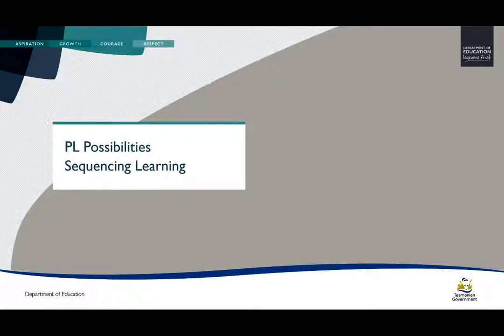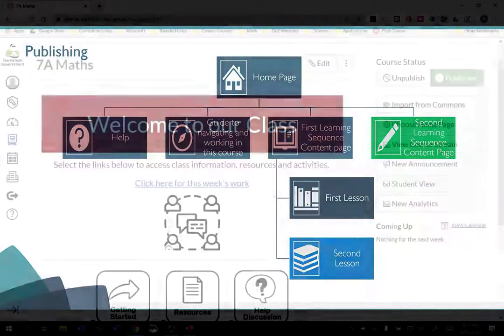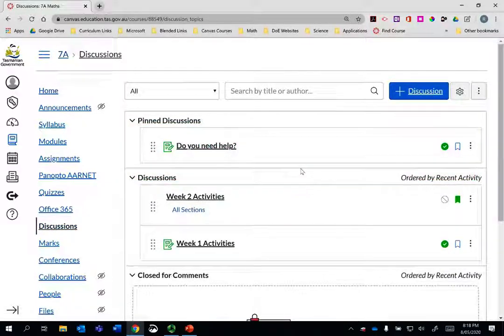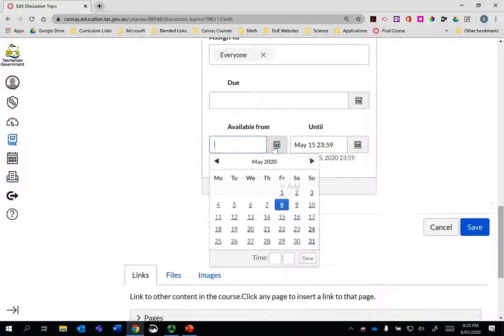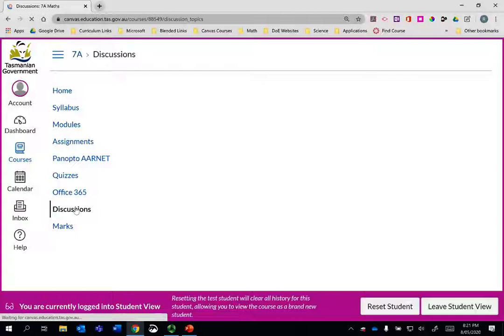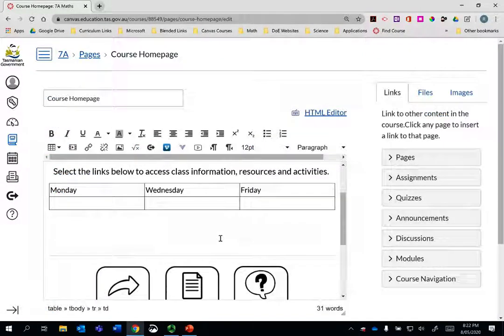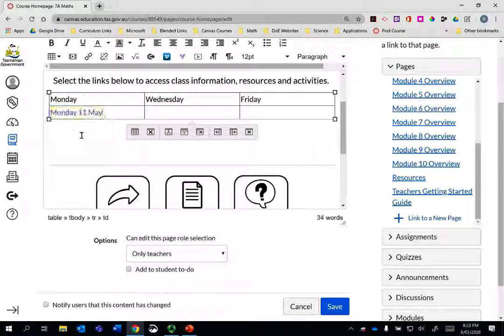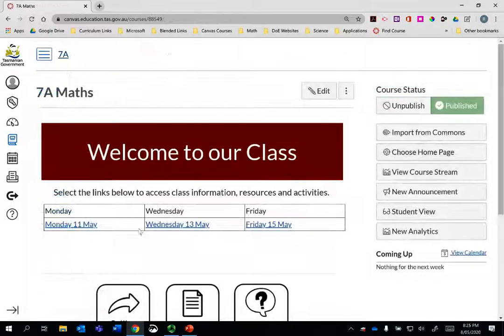Daily or Weekly Assignment Tasks